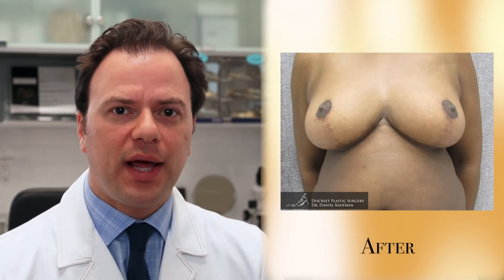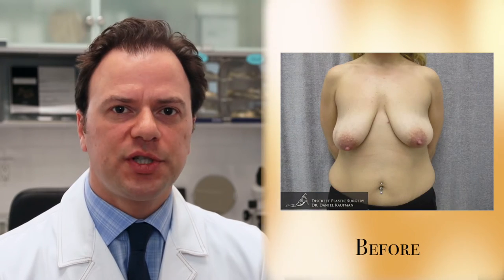Breast Reduction and Lifts - Daniel Kaufman, MD, FACS - Discreet Plastic Surgery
Dr. Daniel Kaufman, Board-Certified Plastic Surgeon, on Breast Reduction and Breast Lift.